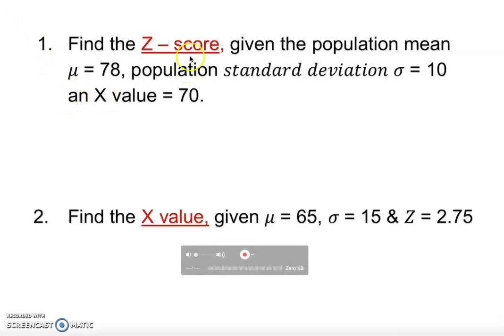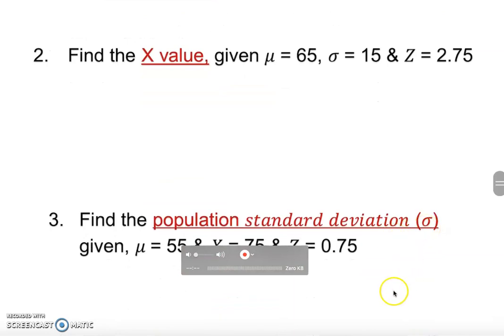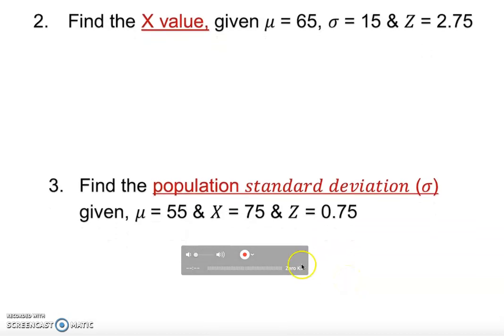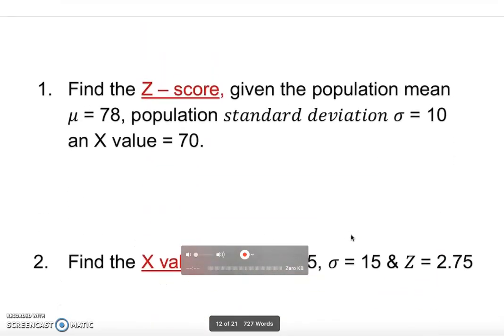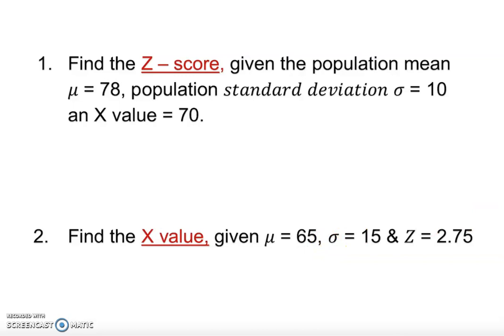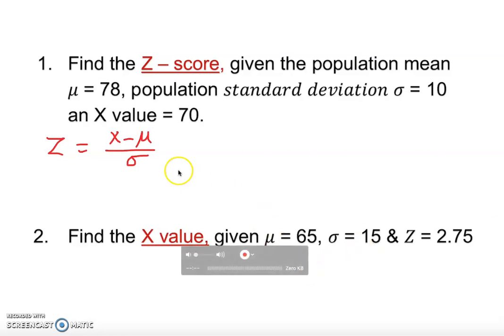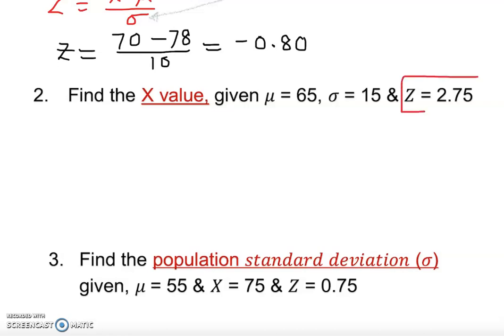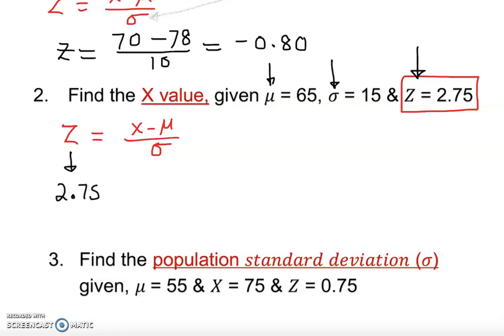How to Find Z-score, Data value and Population Standard Deviation with one Unknown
This video will teach you how to find the z-score, data value, mean and standard deviation.